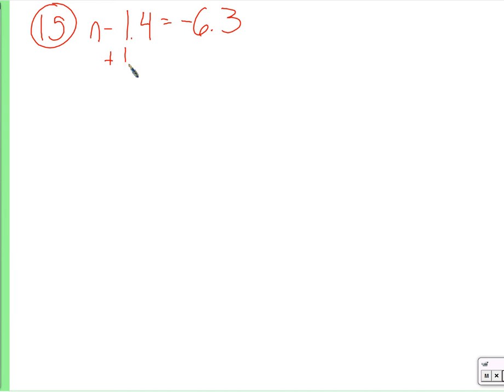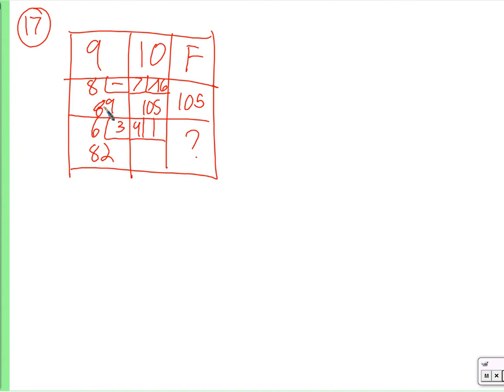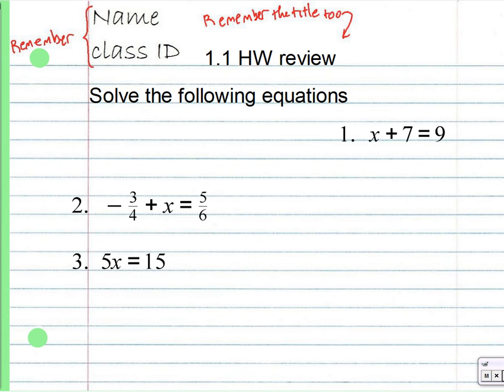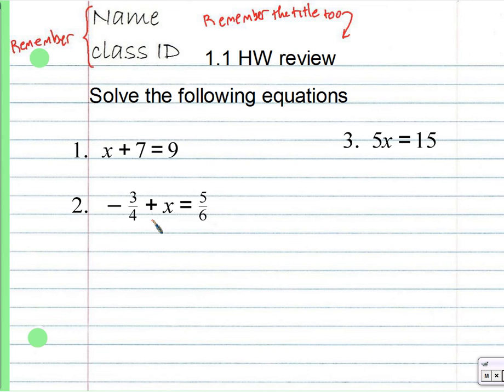Period 4: Solving multi-step equations (10/6/2015)